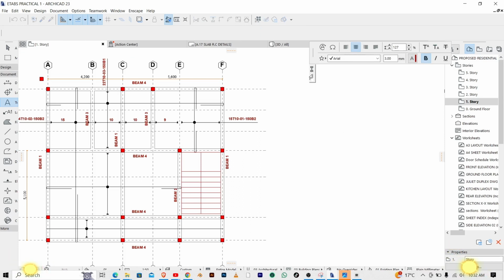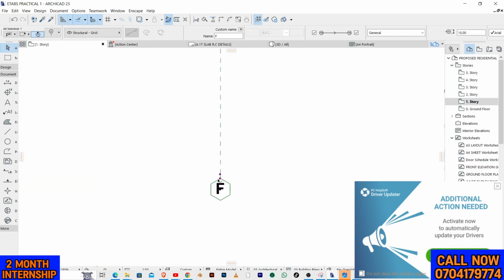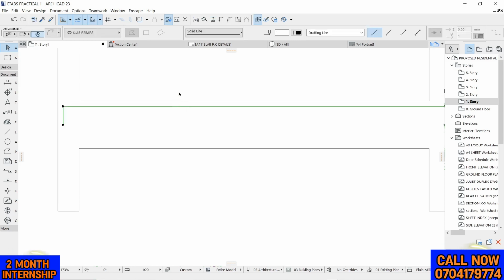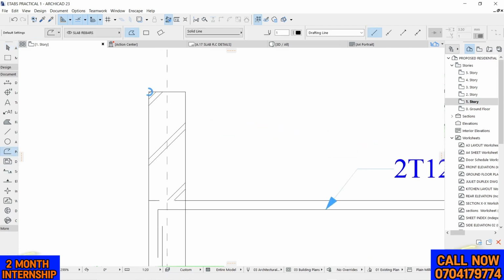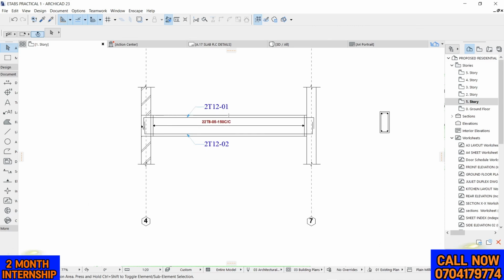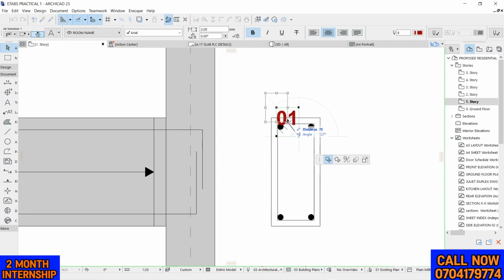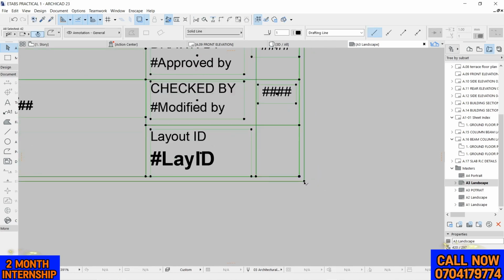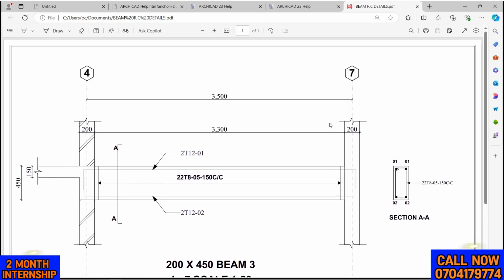How to Design and Detail an R.C.C. Beam in ArchiCAD 23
Welcome to our detailed ArchiCAD 23 tutorial on designing and detailing an R.C.C. (Reinforced Cement Concrete) beam! In this video, we guide you through the step-by-step process of creating and accurately detailing an R.C.C. beam using ArchiCAD 23. This tutorial is perfect for both beginners and experienced users looking to enhance their skills in structural design.

What You'll Learn:

How to design an R.C.C. beam in ArchiCAD 23
Techniques for accurately detailing R.C.C. beams
Best practices for creating detailed structural plans
About Upskill Connect:
Upskill Connect is dedicated to providing high-quality training and resources for aspiring architects and engineers.